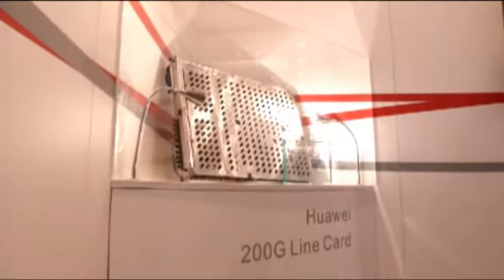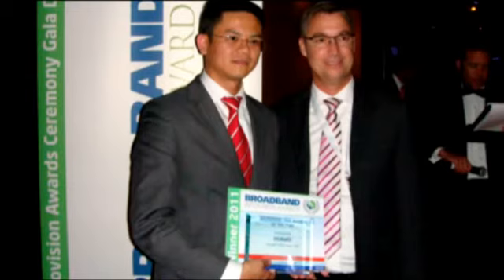Building the 200G era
Huawei unveiled the world's first 200G line card in 2011. Stanley Hubbard, senior analyst of Heavy Reading and Tony Hu, Vice President of the Huawei Carrier IP Product Line, explore the trends of 100G and introduce the latest update on Huawei's 200G line card.